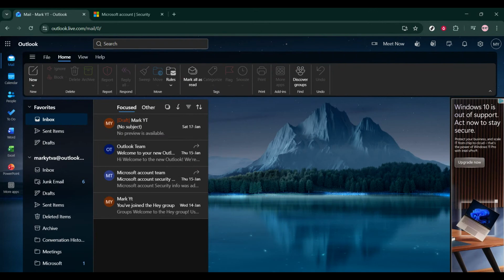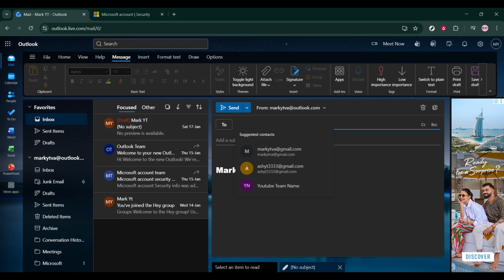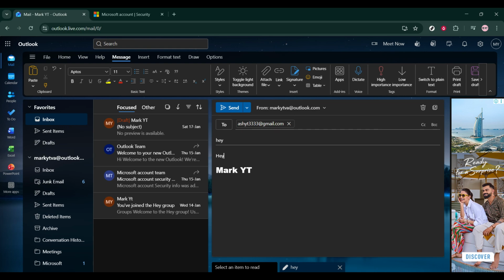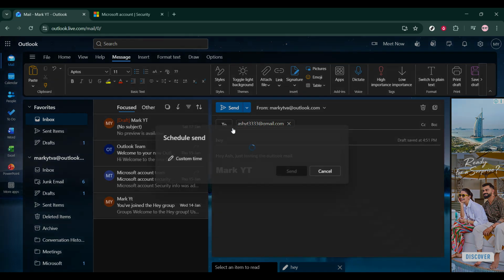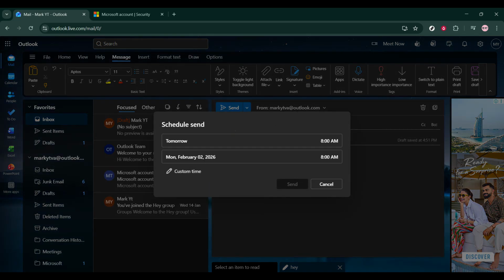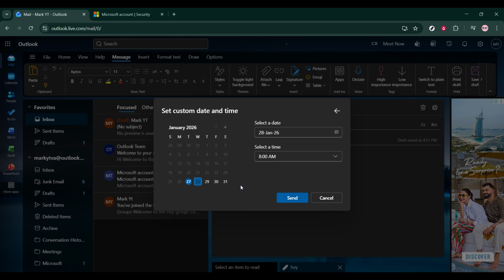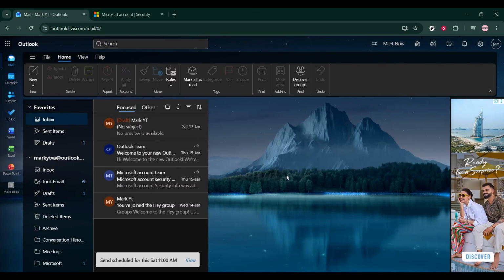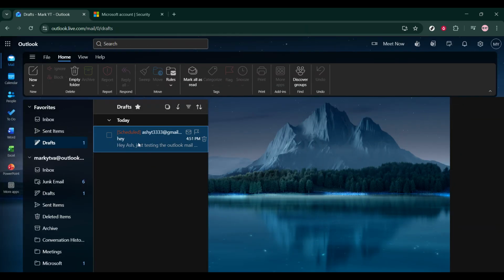How To Schedule Emails In Outlook (2026 Easy Guide)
Learn how to schedule emails in Outlook so they send automatically at your chosen time. This step‑by‑step guide helps you work smarter and never forget an important email.

Timestamps:
0:00 Intro and why scheduling emails matters
0:28 Composing your email in Outlook
1:05 Using the Send dropdown menu
1:28 Choosing Schedule Send
1:58 Selecting default or custom send time